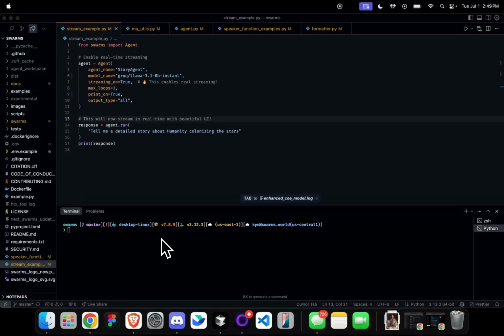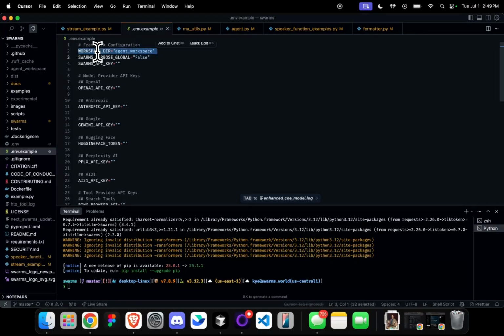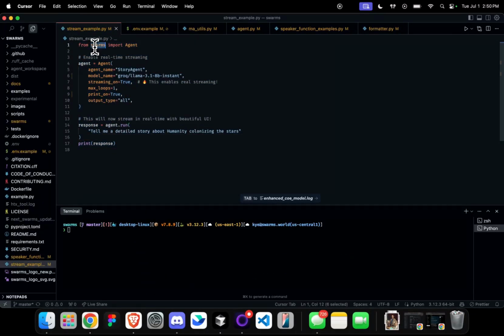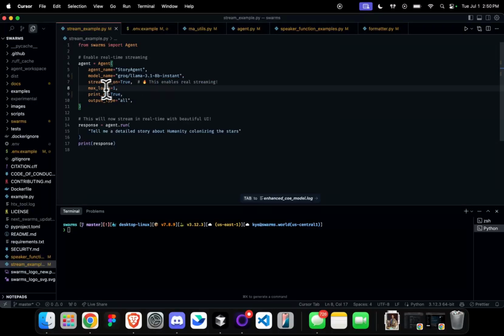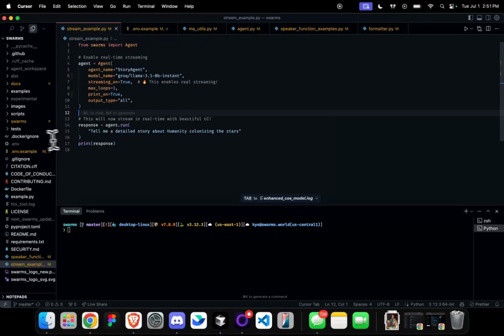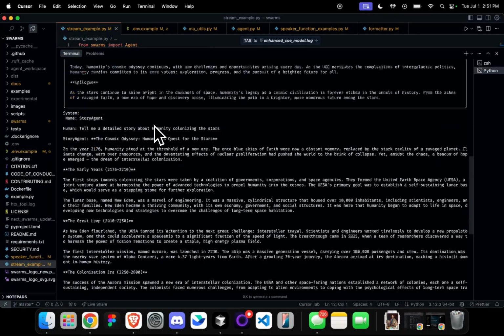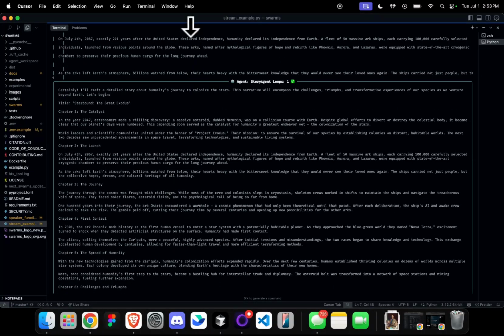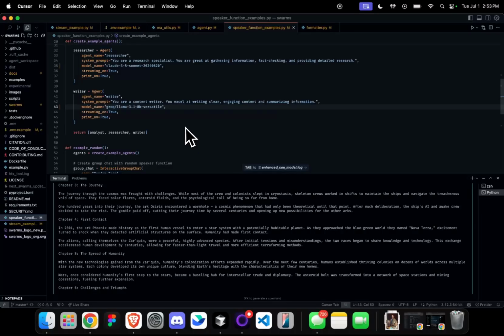How to Enable Real-Time Streaming for Agents with Swarms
How to Enable Real-Time Streaming for Agents in Swarms

This video provides a step by step tutorial on how to enable real-time, token-by-token streaming for agents instantiated within the Swarms framework. This feature is crucial for developers building interactive applications where low-latency output and observability into the agent's generation process are required.

By default, an agent buffers the entire response from the underlying language model before returning the final output. Activating streaming modifies this behavior, allowing the agent to yield each token as it is generated. This is particularly useful for complex agentic workflows, long-form generation tasks, and building responsive user interfaces that reflect the agent's state in real-time.

Technical Implementation

To enable streaming, you must instantiate the `Agent` class with the `streaming_on` parameter set to `True`. When this flag is active, the agent's `run` method will initiate a streaming connection to the model API and handle the asynchronous flow of data.

The `print_on=False` parameter is recommended when you intend to programmatically handle the token stream, preventing the framework from automatically printing the tokens to standard output. The full, concatenated response remains available as the return value of the `run` method after the stream has concluded.

Code Example:

The following demonstrates the minimal implementation for a streaming agent:

```python
from swarms import Agent

# Instantiate the agent with streaming enabled
# This configures the agent to handle token-by-token output
agent = Agent(
    agent_name="StoryAgent",
    model_name="gpt-4o-mini",
    streaming_on=True,      # Activates the streaming output mechanism
    max_loops=1,
    print_on=True,
    output_type="all",      # Ensures all outputs are processed

# The .run() method will now initiate a real-time stream.
# The console or UI can be updated as tokens are received.
response = agent.run(
    "Tell me a detailed story about Humanity colonizing the stars"

# The 'response' variable will contain the complete, aggregated string
# once the entire generation process is finished.
print(response)

Key Considerations for Developers

-  Output Handling: When `streaming_on` is `True`, your application logic should be prepared to handle incoming tokens individually to update a GUI, log events, or pipe the output to another process.

 -  Agent Observability: Streaming provides a direct view into the agent's generation sequence, which is invaluable for debugging the agent's reasoning process, especially in multi-step or conversational tasks.

-   State Management: While the stream is active, the agent is in a running state. The final, complete output is only available once the underlying model finishes its generation and the stream is closed.

Resources

For a complete, executable implementation and further exploration of the Swarms framework, refer to the official repository and the specific example file linked below.